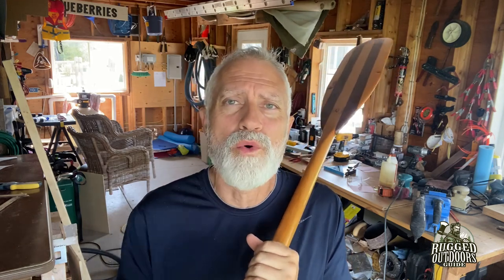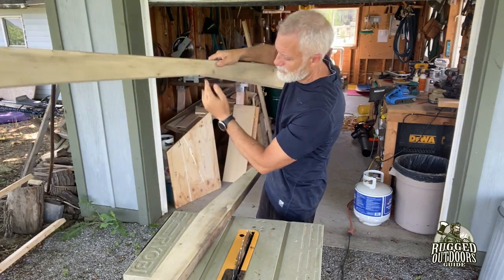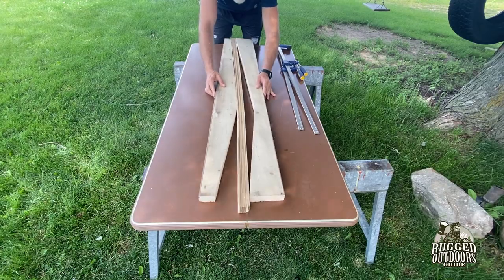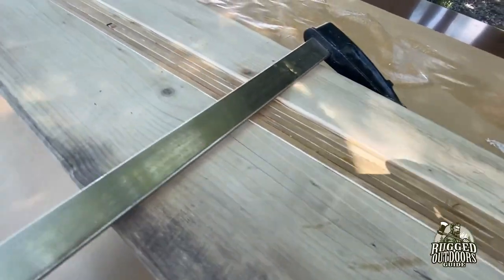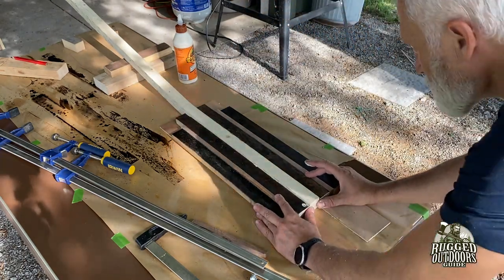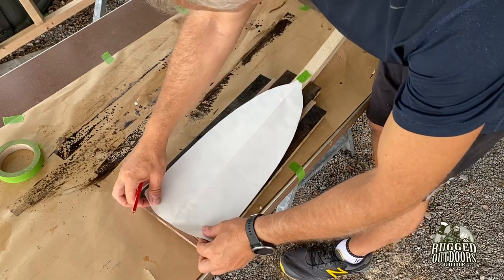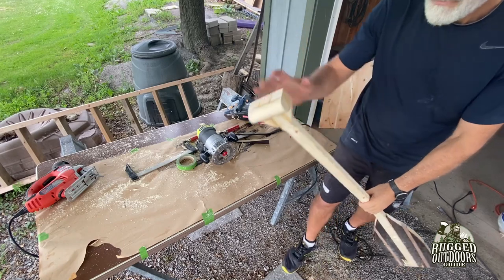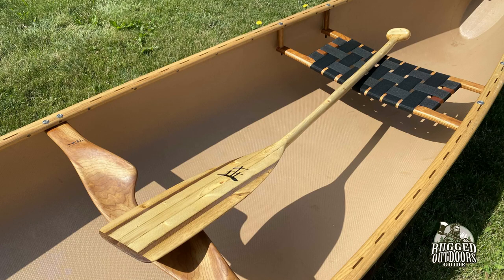DIY Bent Shaft Canoe Paddle (with normal tools)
I'll show you step by step how I made my bent shaft paddle for around $20.  You only need about 1 piece of 10 foot long 2x4 board for the whole job!  Tools needed are:

Belt Sander
Table Saw
Palm Sander
Angle Finder (protractor)
4 - 6 wood clamps
Bench
Planer (I had electric but I like manual better)

TIMESTAMPS
0:00 - Start / intro
01:31 - First step in the process
13:31-  Final step in the process
14:10 - Extro/ending

My CAMERA AND VIDEO PRODUCTION GEAR:
○ My camera
○ SD card